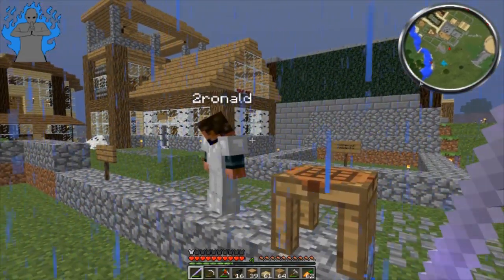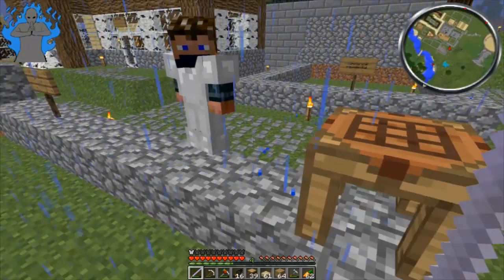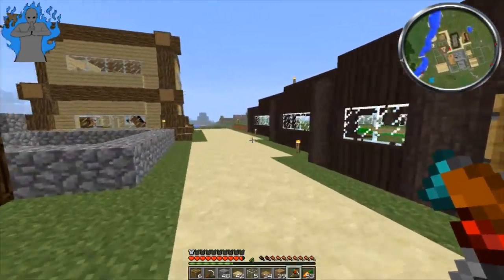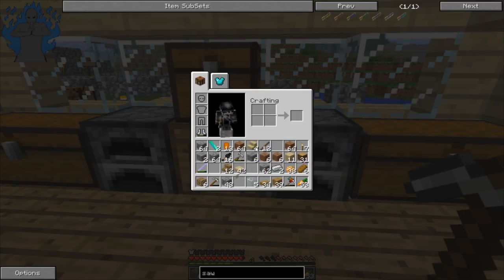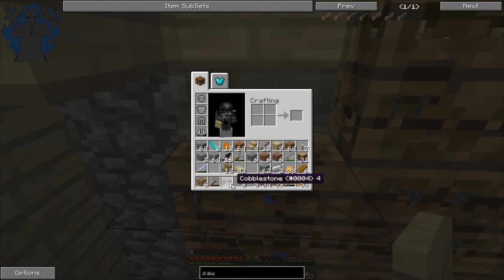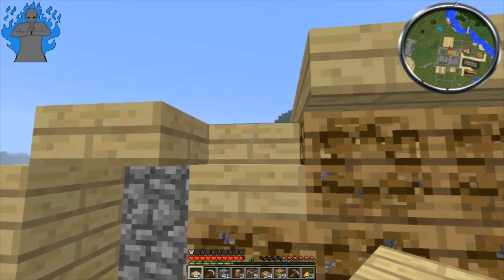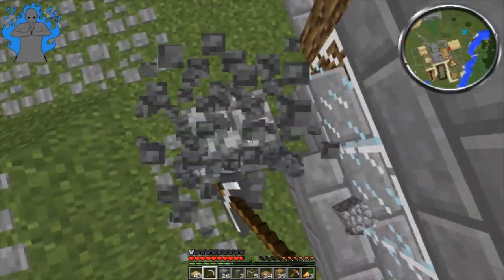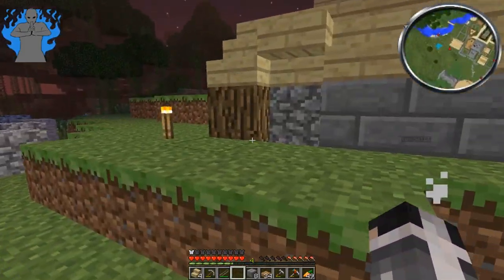MC Naruto | EP #07- BathHouse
This is a modded minecraft series named ''Naruto''!
We're using Custom Modpack that was made by the Liam3011!
And the main mod is off course ''Naruto Mod''!
In this episode we're making a bath House!